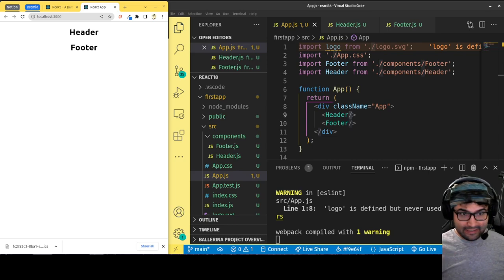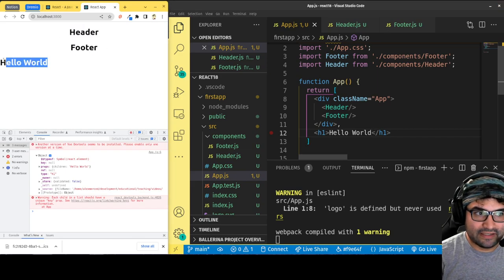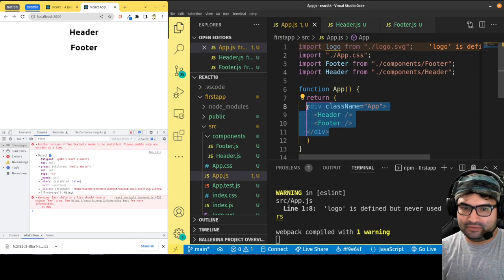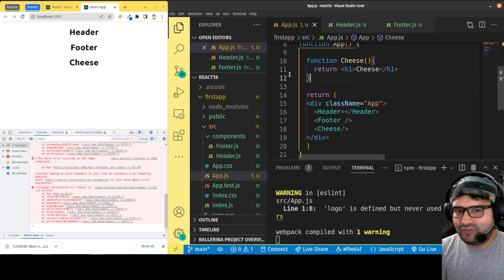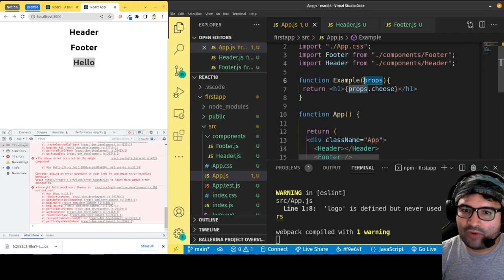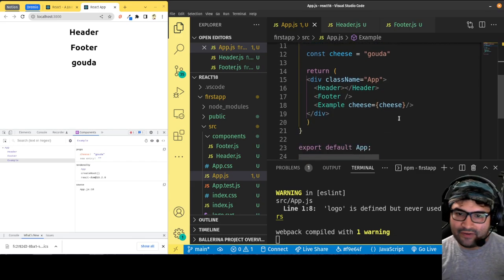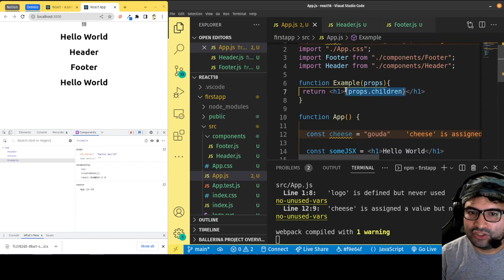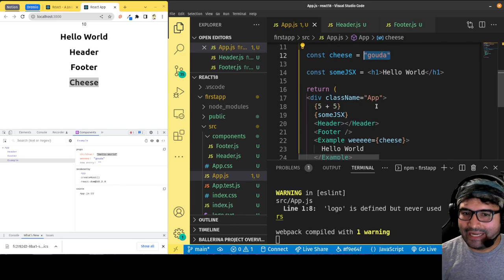AM Coder - React 18 101 - 2 - How JSX Works